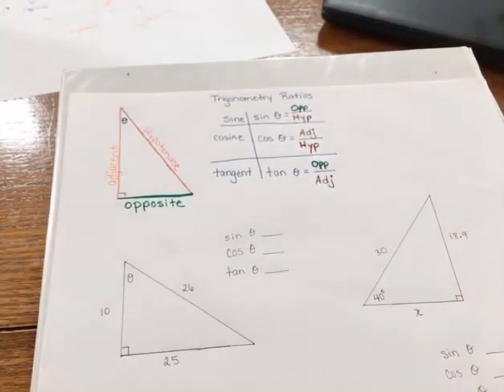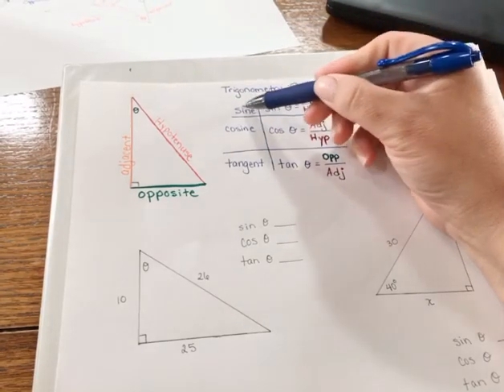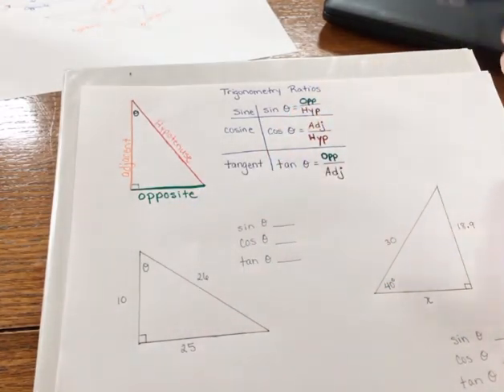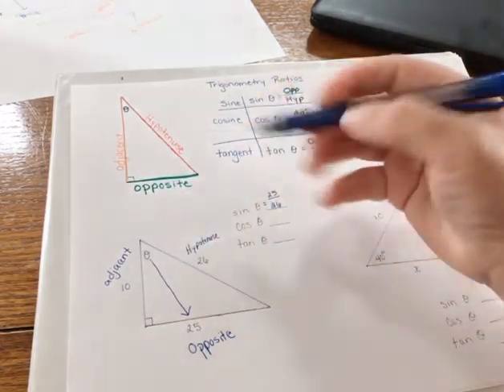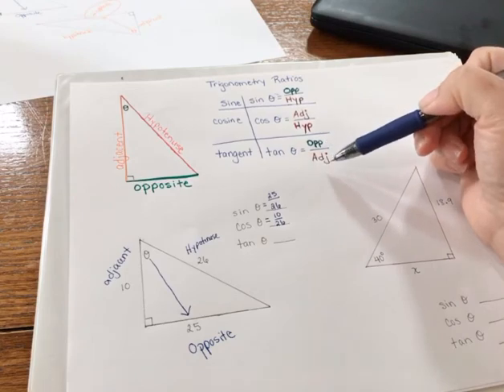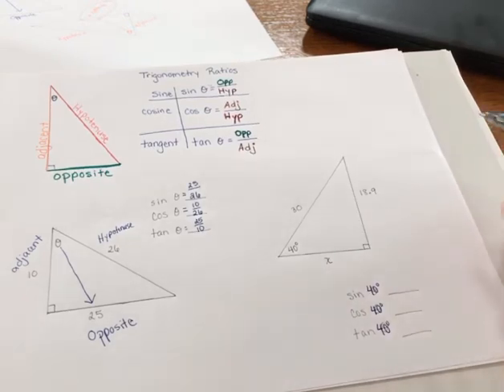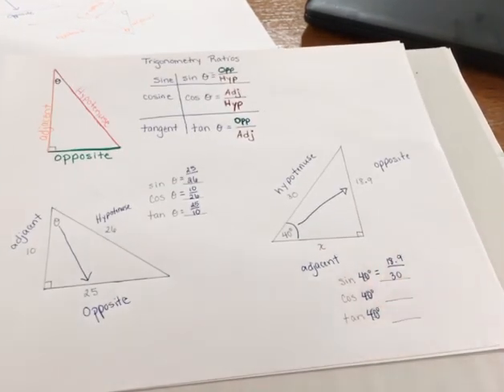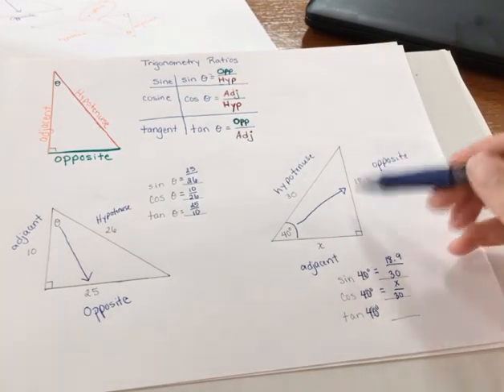Trigonometry Ratios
Trigonometry ratios set up using sine, cosine, and tangent